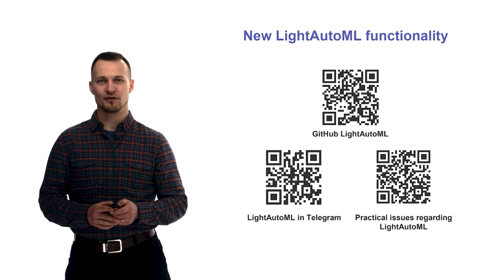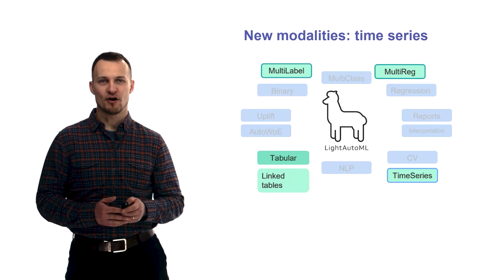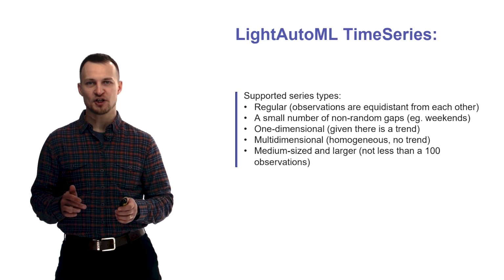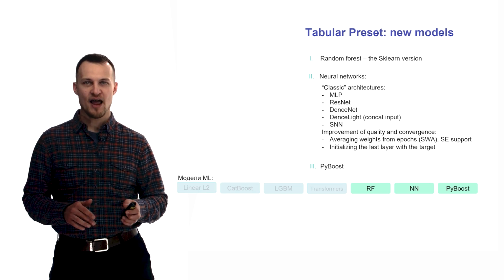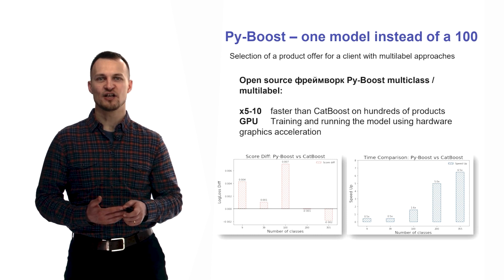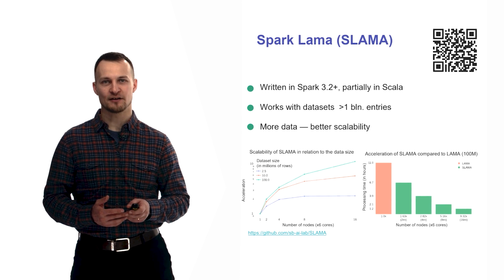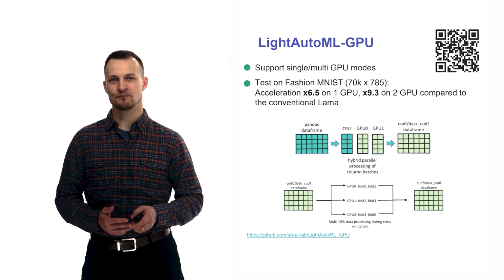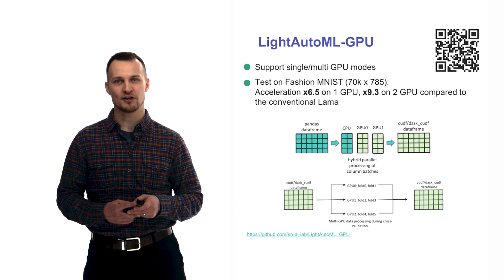5.1 New LightAutoML functionality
In the final part of the course on working with the LightAutoML machine learning model development framework an expert from Sber AI Lab will talk about innovations in the LightAutoML framework.

Timecodes:
0:07 | Useful links
0:30 | New LightAutoML functionality
1:42 | Time Series
4:04 | Tabular Preset
5:02 | Py-Boost
6:42 | SLAMA – Spark LightAutoML
8:43 | LightAutoML_GPU